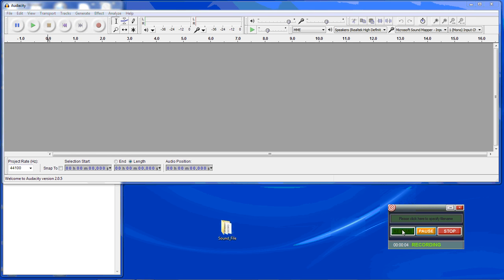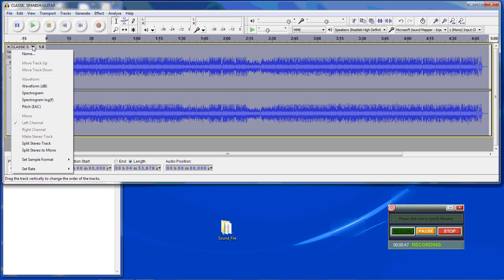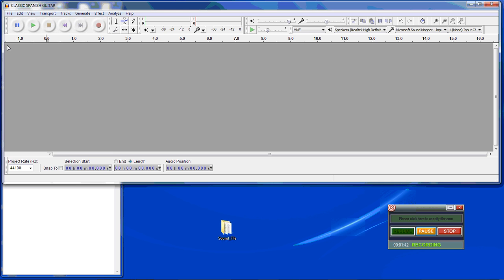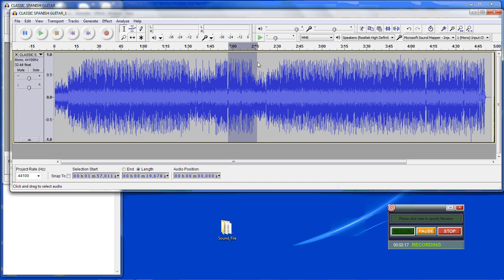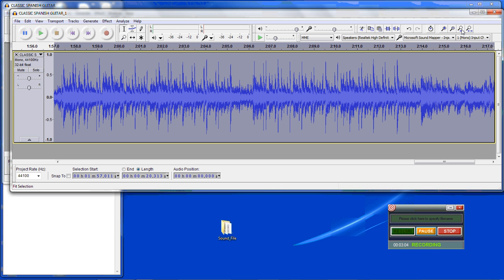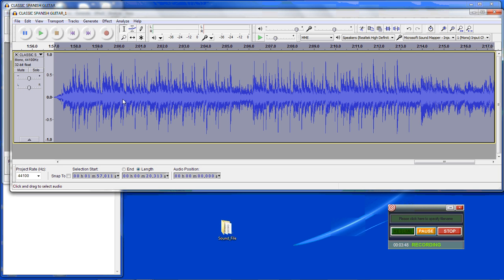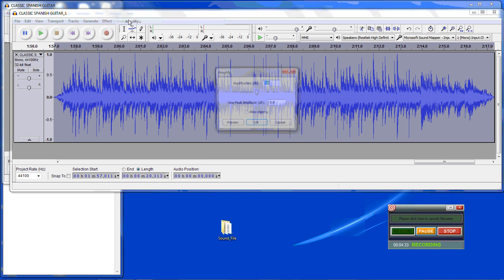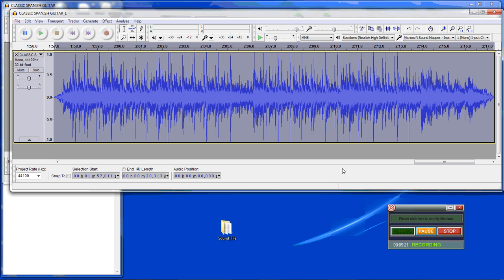Edit Sound File for the YourBell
The basic steps to edit a full length stereo MP3 for use with the YourBell. This can also be done for a WAV file. Audacity was used for this demo.